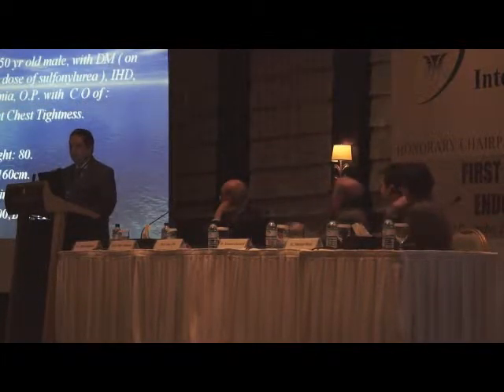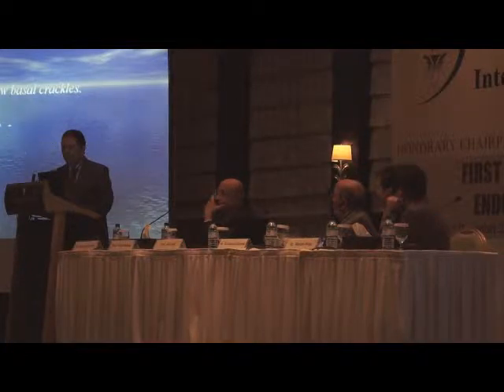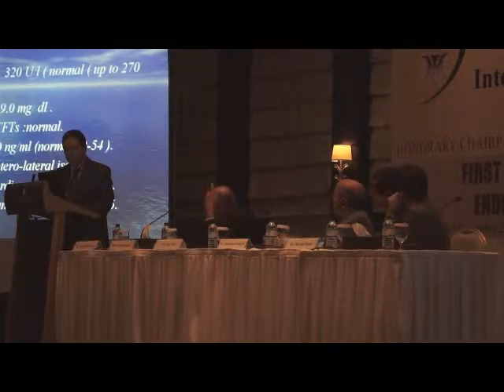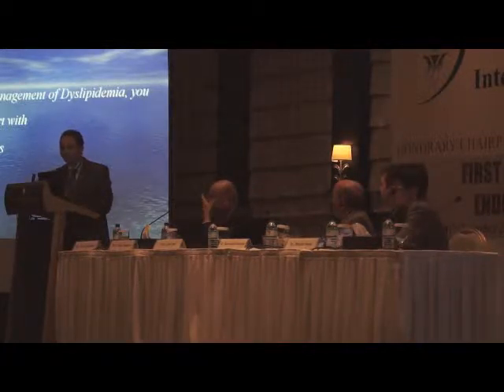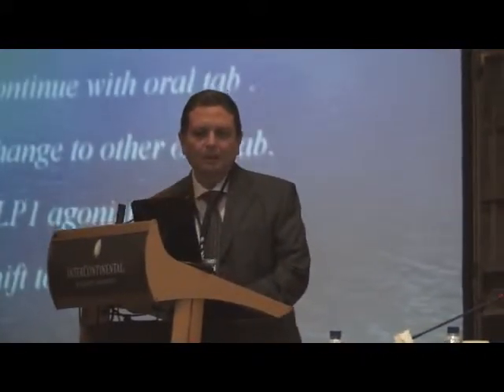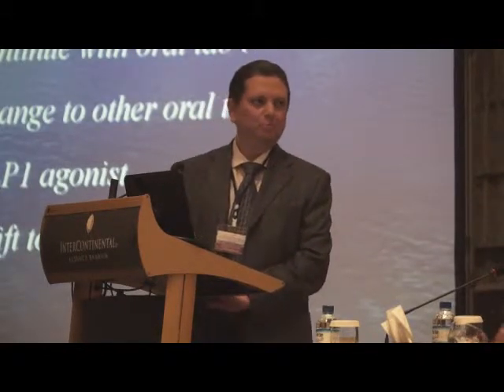Endocrine and Metabolic Diseases Case Study 1 Discussion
Case 1 Study Discussion headed by Dr. Ashraf Abbasy